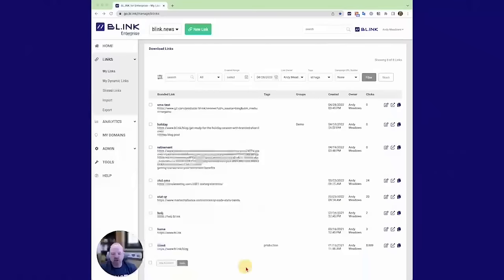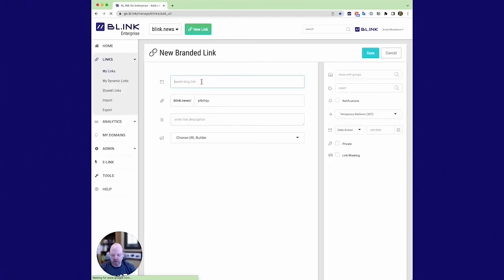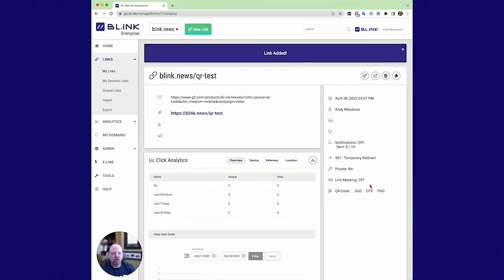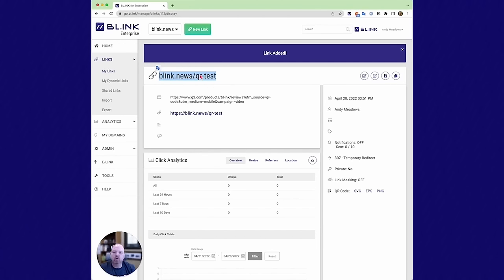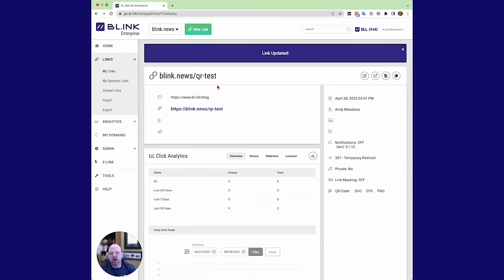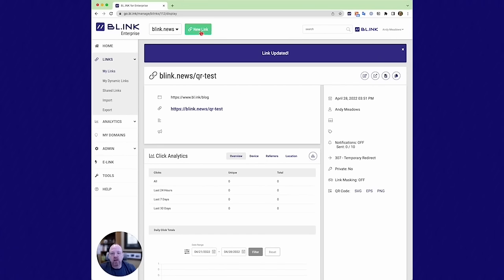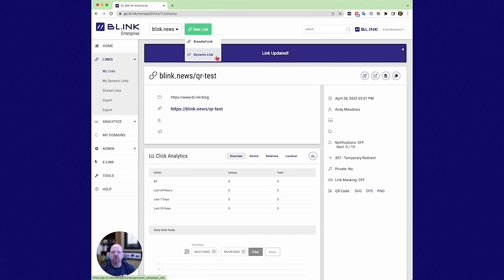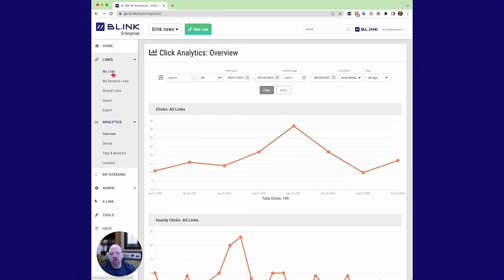Resource BL.INK & QR Codes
Connecting your physical customer with digital content with BL.INK QR Codes.